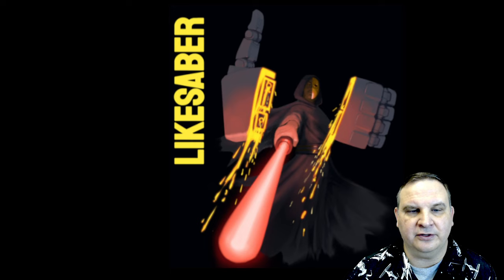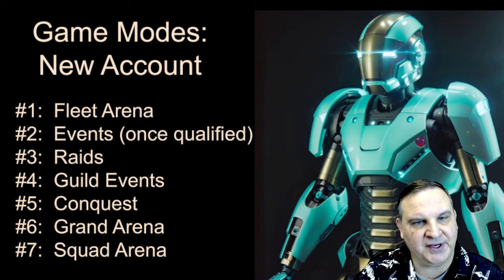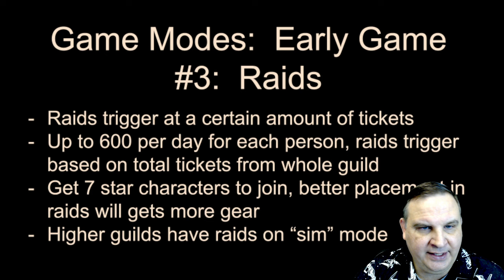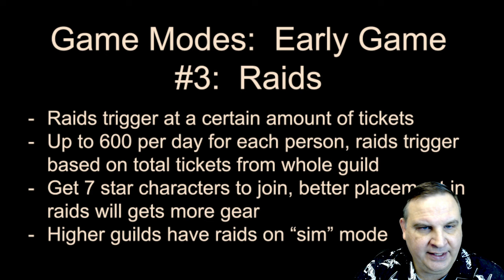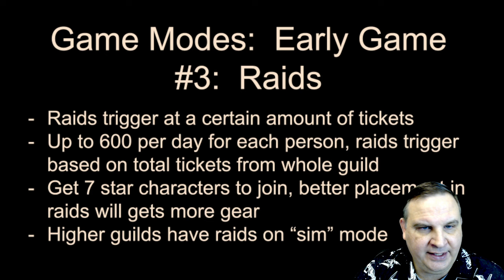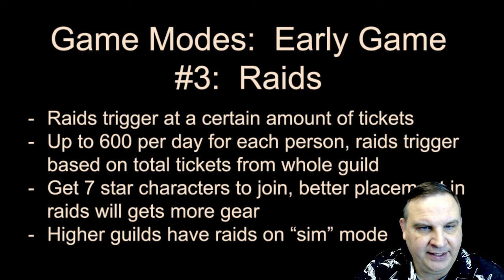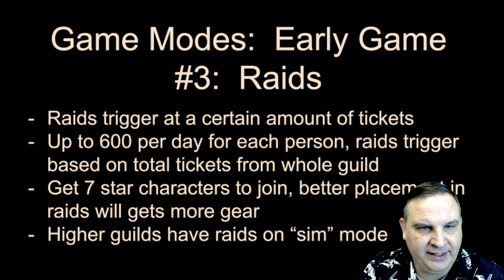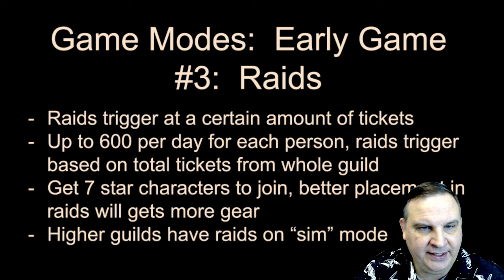Galaxy of Heroes Avoid "New Player" Mistakes! What to Expect, Advice for Starting SWGOH in 2024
If you just found Star Wars: Galaxy of Heroes, it's a complex game.  Learn what's important, where to spend resources, the best way to invest if you're spending cash, and avoid many of the mistakes new players make when starting the game.  If you're using my 2024 new player account building guides, this gives background for how those guides were developed.  Good luck, and have fun!

0:00:00 Intro, FTP, HDB
0:05:56 Game Modes (early)
0:11:32 Mid-Game Priorites
0:14:04 Fleet Building Advice
0:17:00 Zeta Discussion
0:18:30 Mod Discussion
0:23:24 Guilds
0:28:20 Energy Management and Reset Time
0:31:15 FTP Info
0:33:29 FTP Testimonial
0:34:45 Spending Money
0:40:40 Account Building